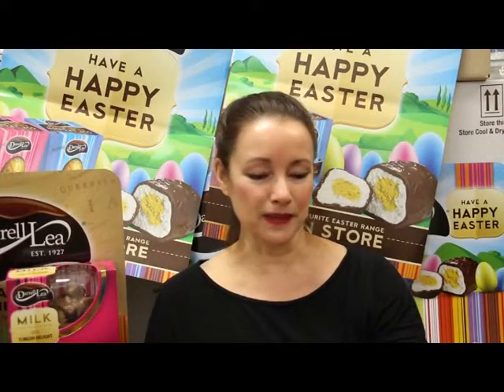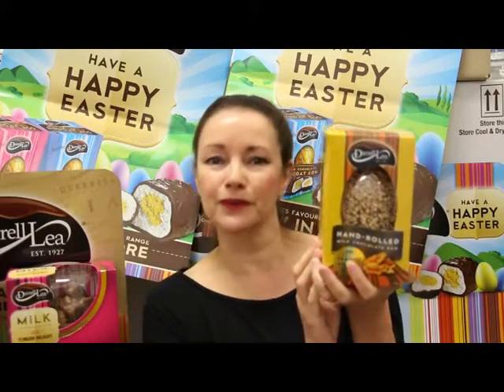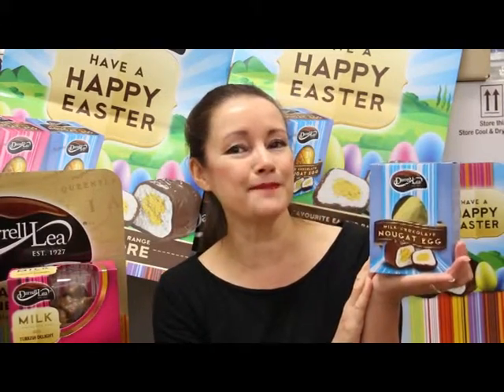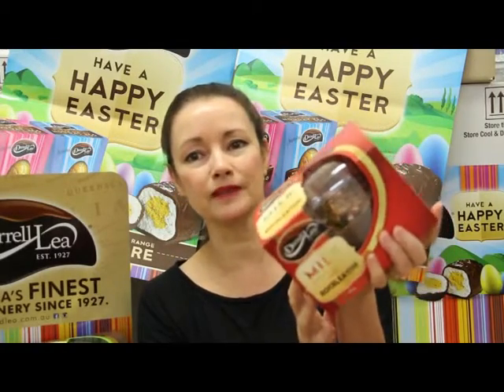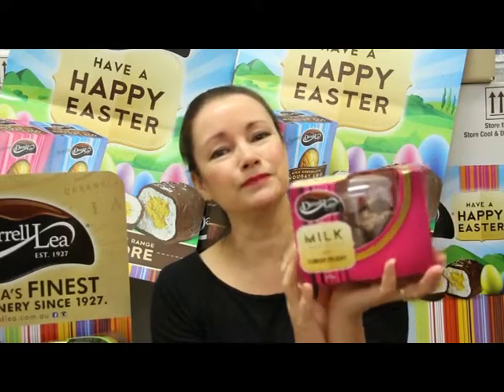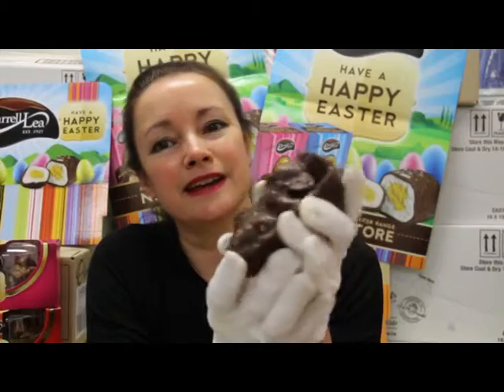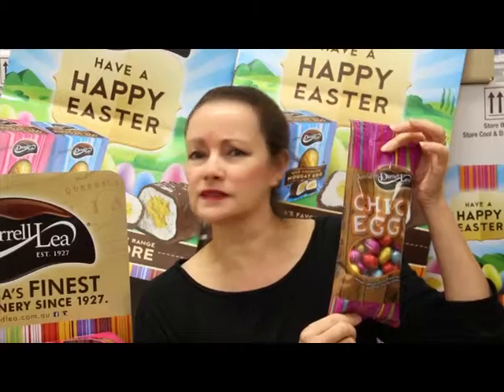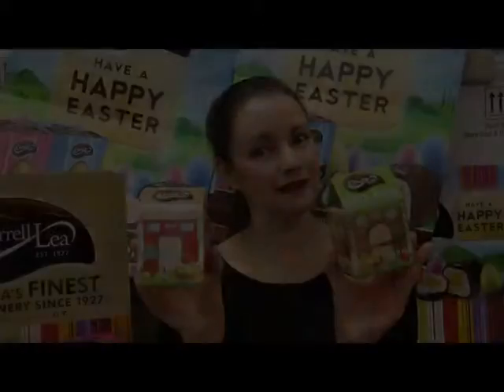Darrell Lea Easter Range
Take a mini chocolate tour with Liz from Australian Chocolate Emporium, as she takes you through the wonderful range of Easter products available from Darrell Lea.